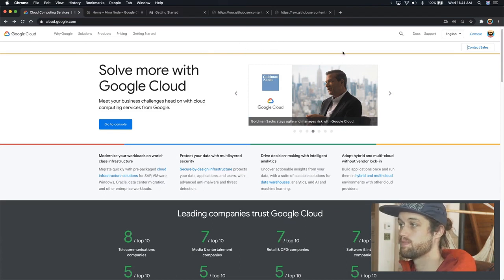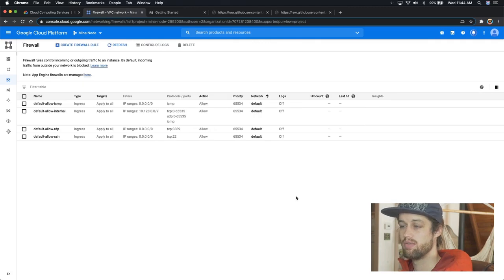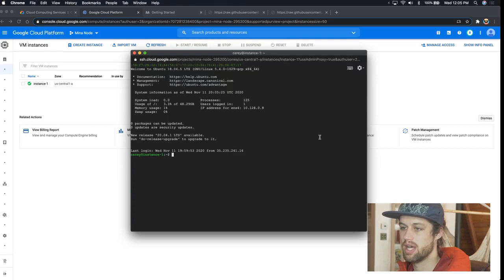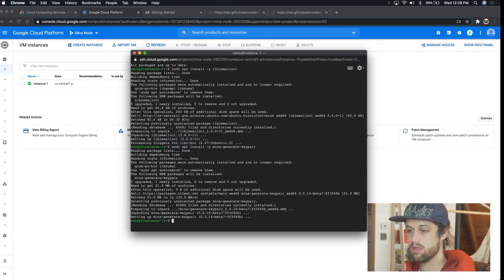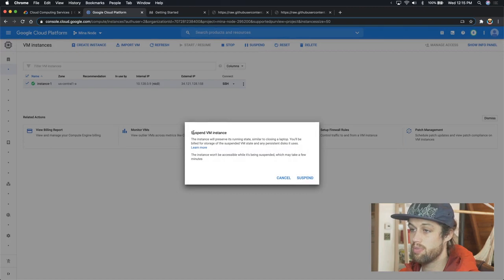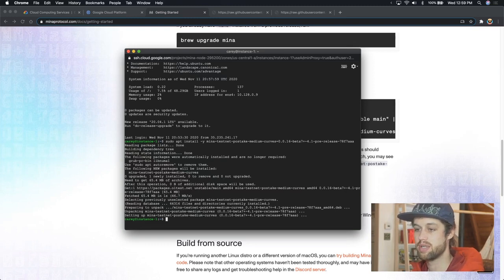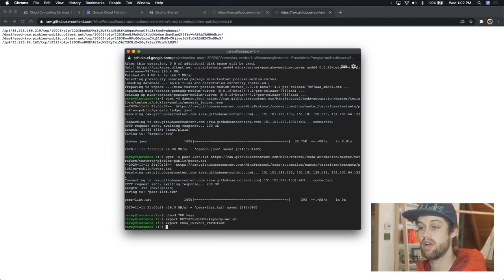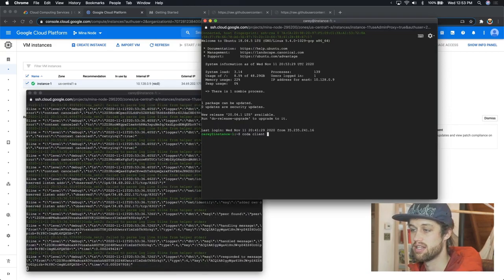Connecting to the Mina Testnet (Google Cloud)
In this video you'll see how to setup a Virtual Machine in Google Cloud and use it to sync with the latest Mina Testnet. We'll go over how to choose the right Google Cloud instance, generate a keypair, and start a block producing node that connects to the latest testnet.

Sections
0:00 Intro
0:20 Setting up Google Cloud
4:45 Generating a Keypair
11:27 Connecting to the Testnet